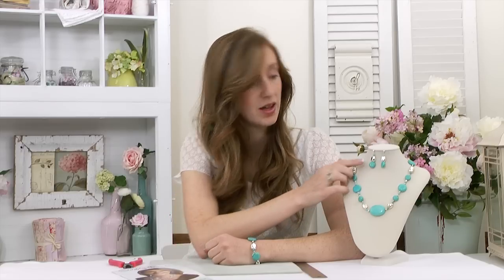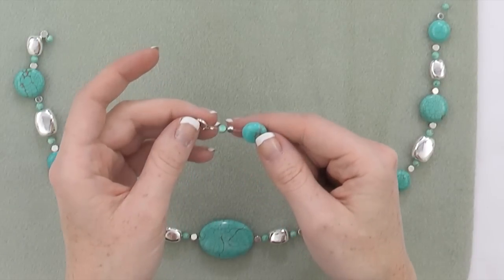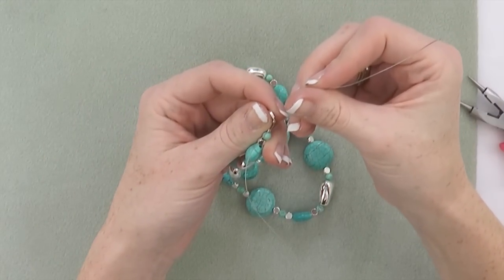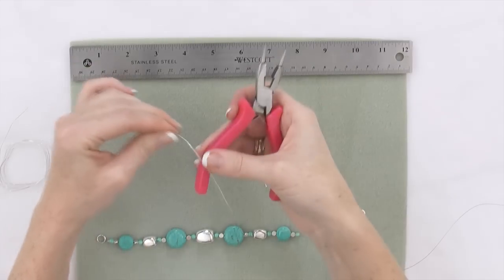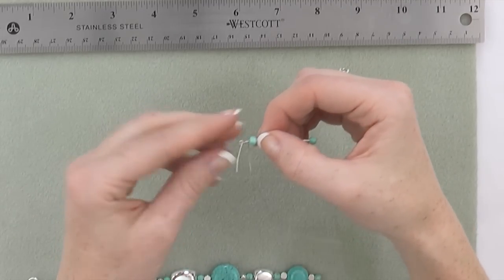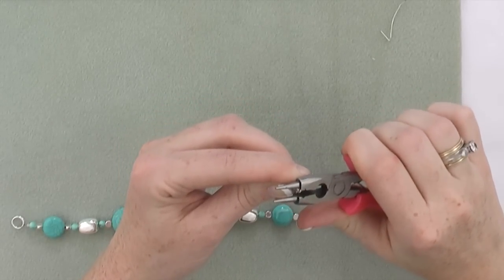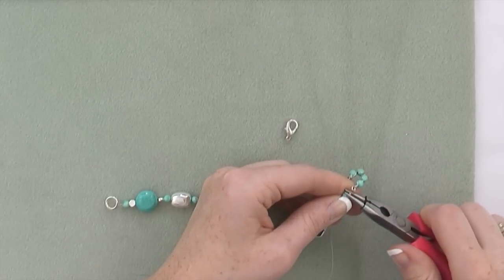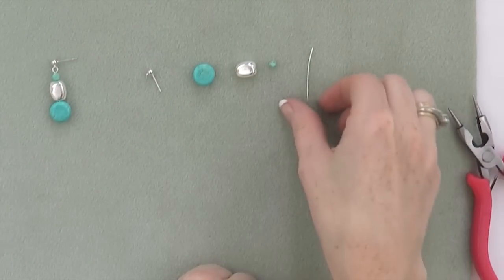How to Make a Necklace, Bracelet & Earrings with Simply Beads' Turquoise & Silver Kit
- Join Simply Beads Kit-of-the-Month Club's product manager Erica Visocky as she demonstrates the beading techniques you'll need to complete Turquoise & Silver. This beading kit is one of the first you'll receive as part of your Simply Beads membership. It makes a beautiful jewelry set, including a beaded necklace, bracelet and earrings.

Simply Beads teaches you how to bead using beading kits that come with easy-to-follow, step-by-step instructions. Plus, when you become a member of Simply Beads, you'll get a velour beading mat, 4-in-1 beading tool and a Beading Basics Guide as free gifts to help you get started.